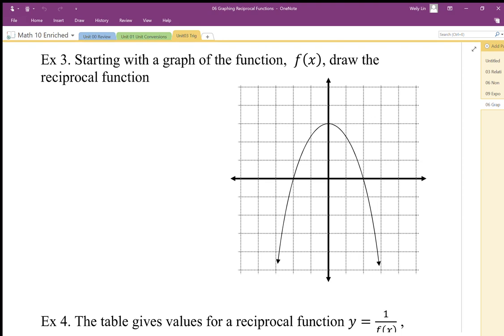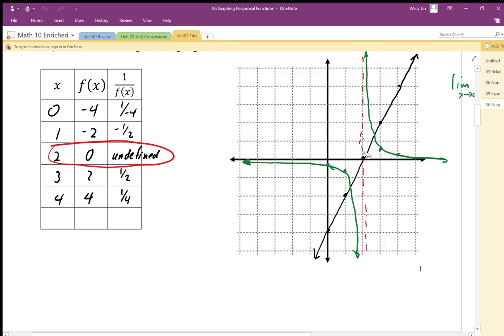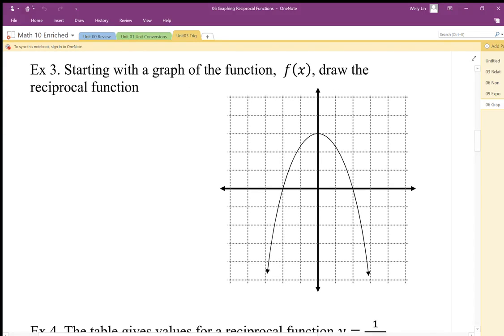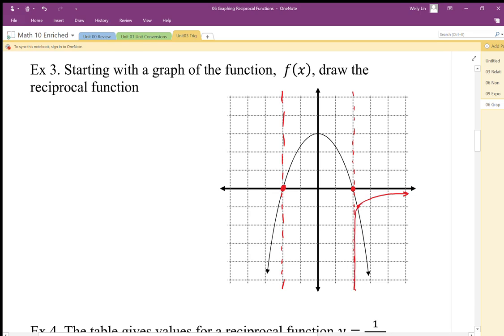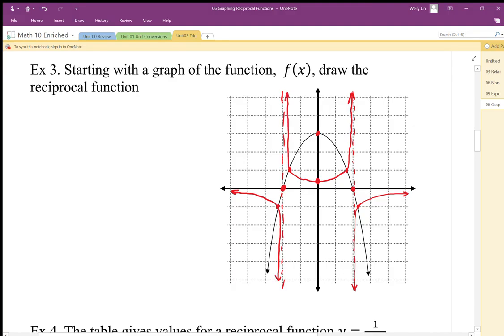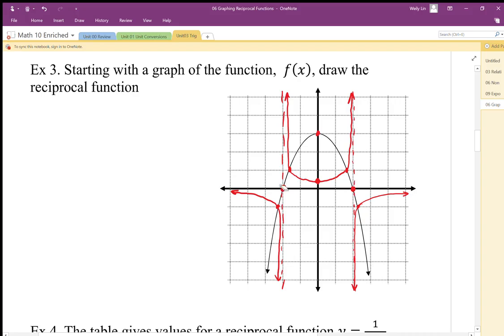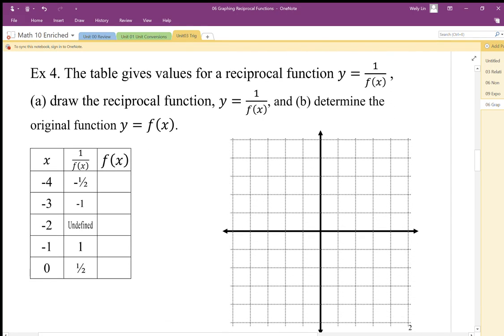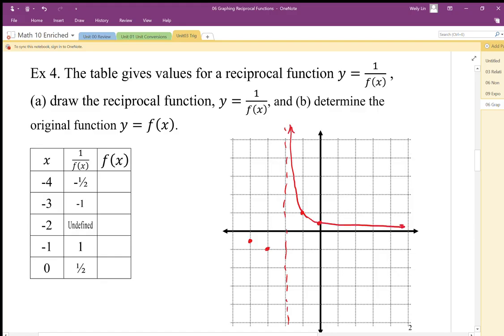06 Graphing Reciprocal Functions Part2